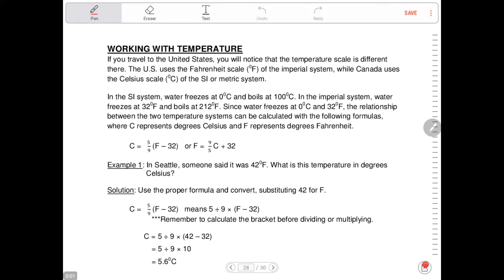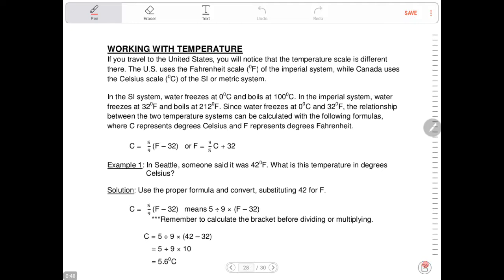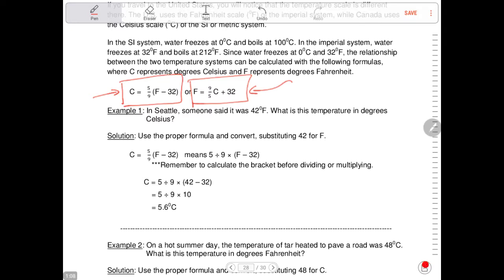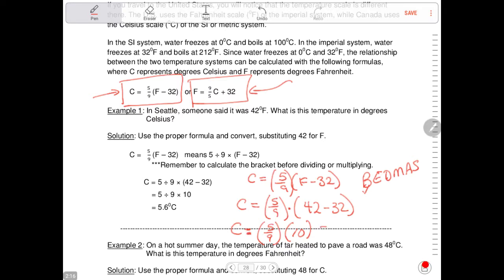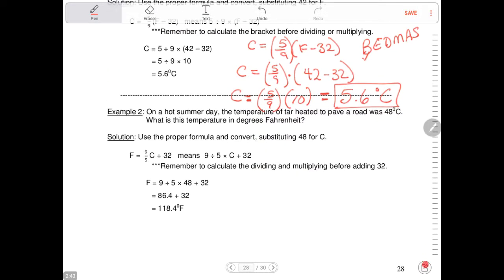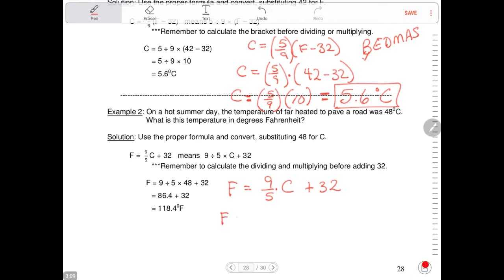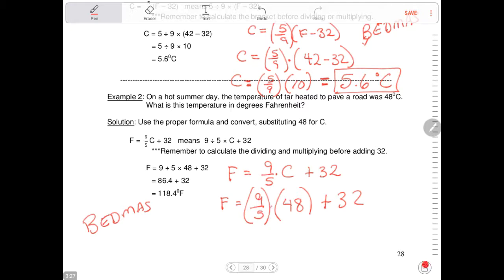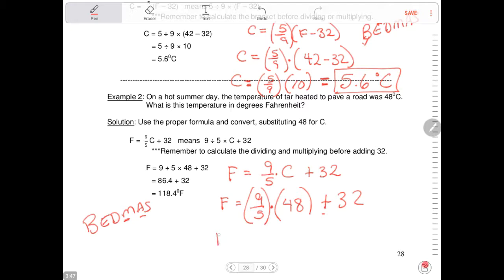Working with Temperature